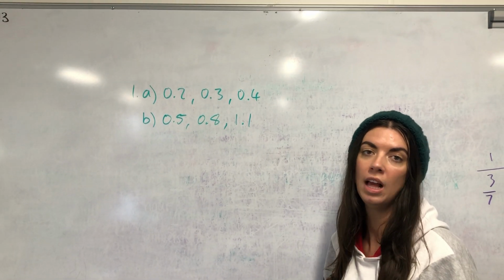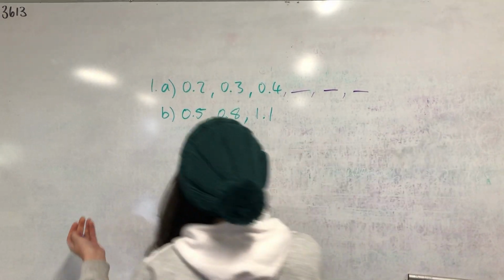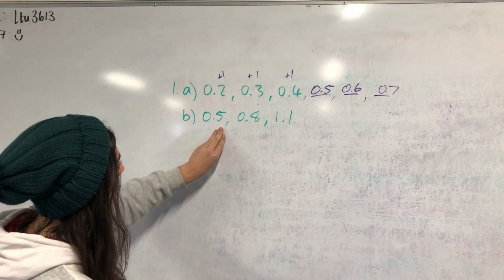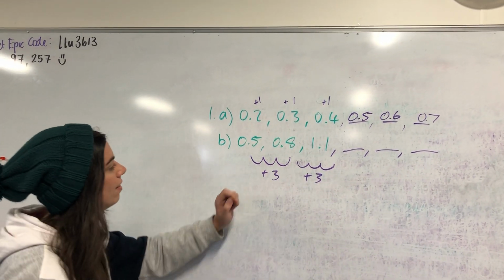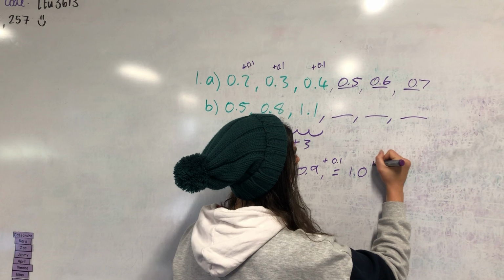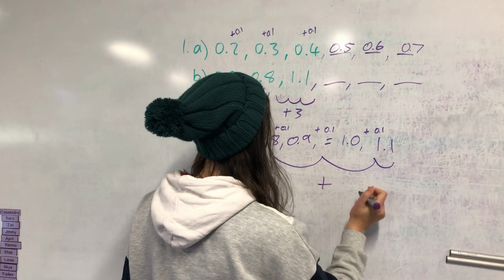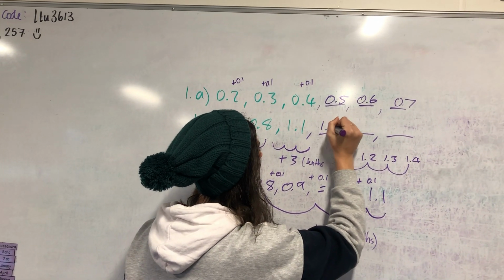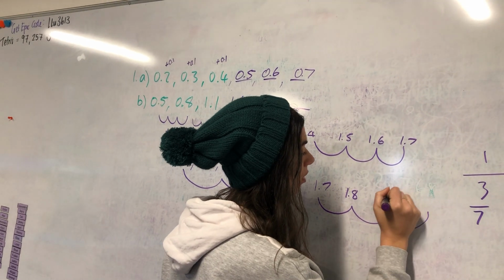Tuesday intro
Questions a and b